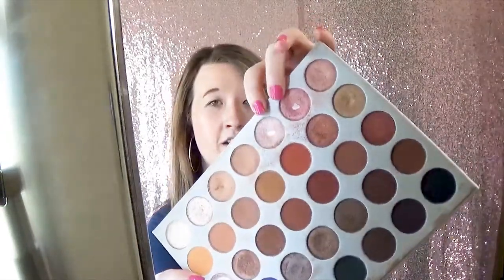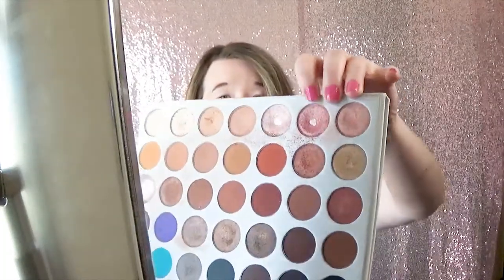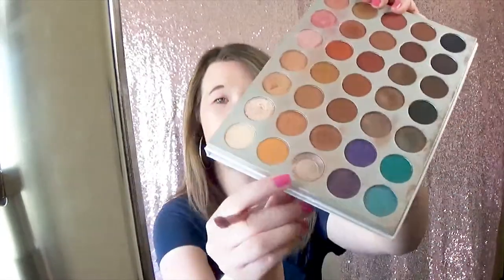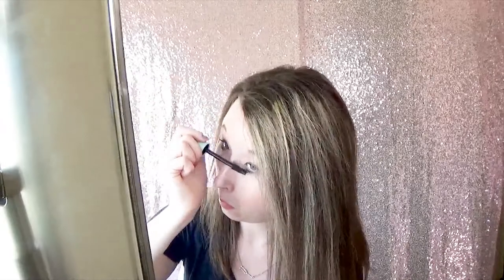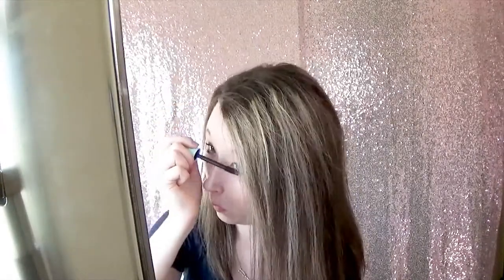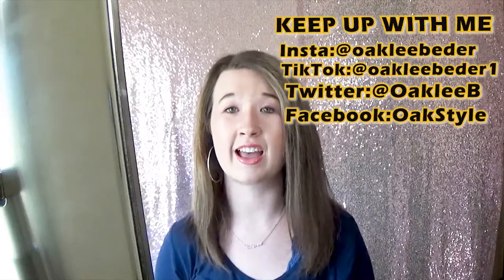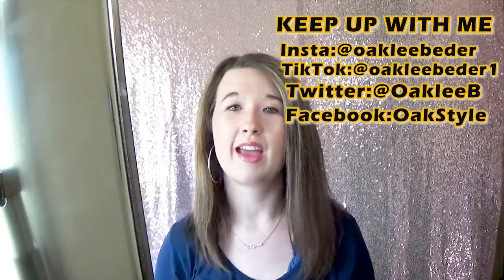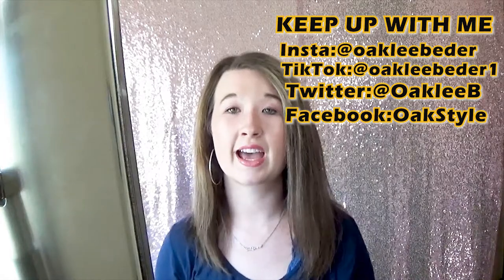Movie & Tv Show Series: The Suite Life of Zach & Cody London Tipton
In this video, I will be continuing my movie and tv show series. I will be recreating a look from London Tipton from The Suite Life of Zach & Cody.

Morphe x Jaclyn Hill Eyeshadow Palette